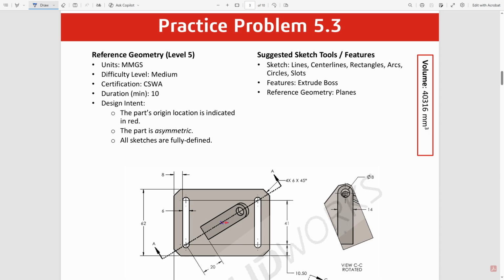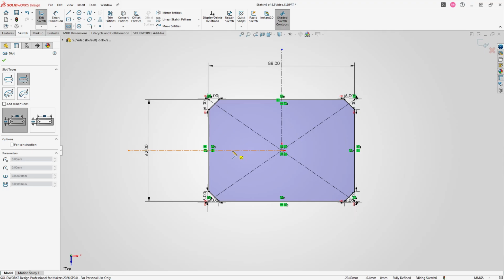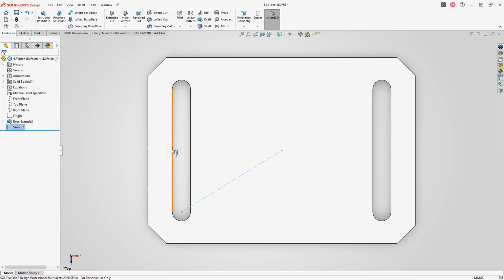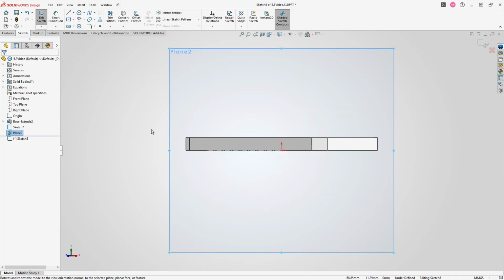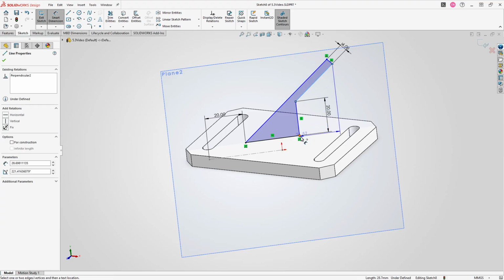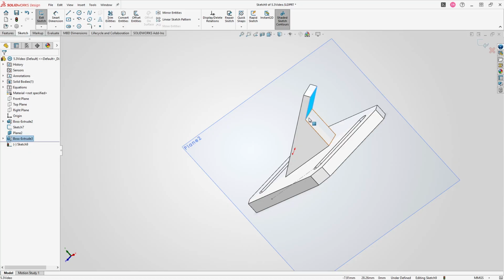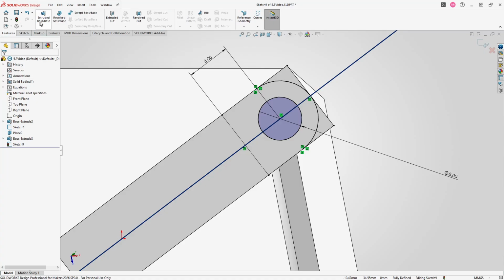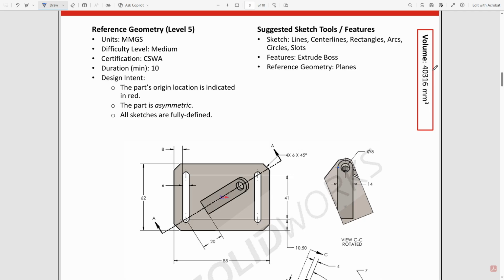SolidWorks CSWA Practice Problem 5.3